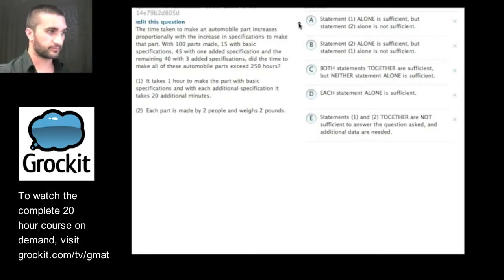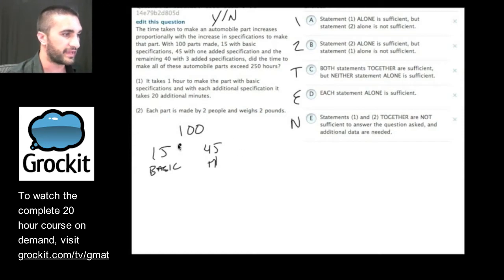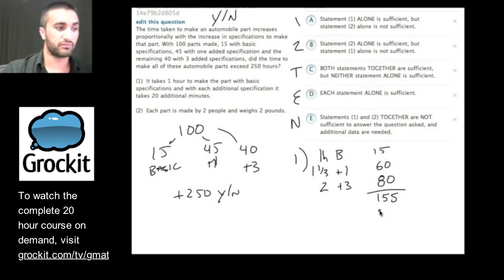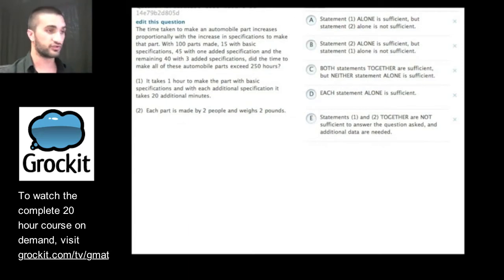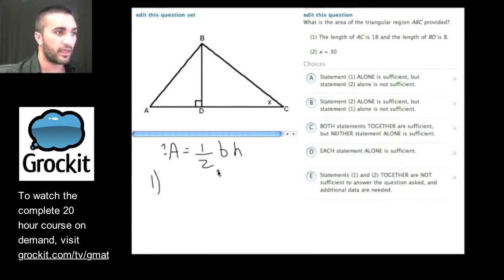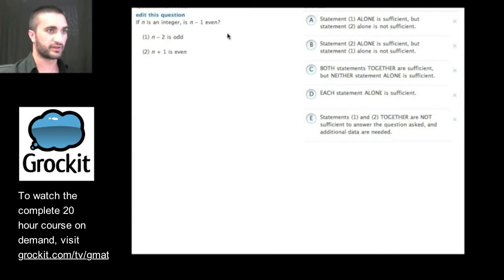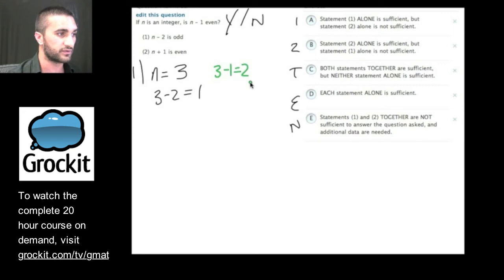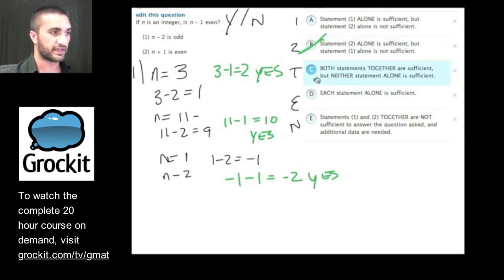Grockit GMAT TV Lesson 2, Part 4 (Quantitative Data Sufficiency)